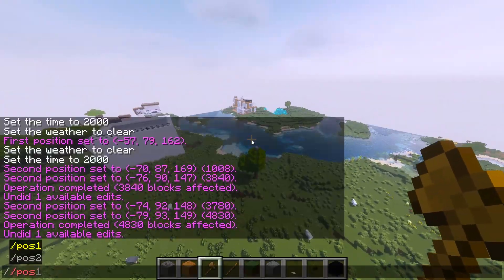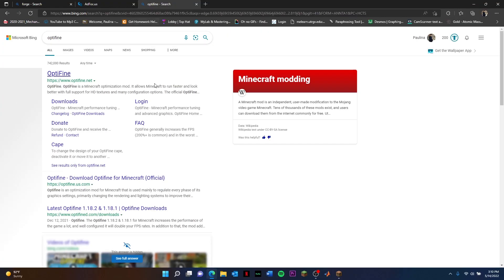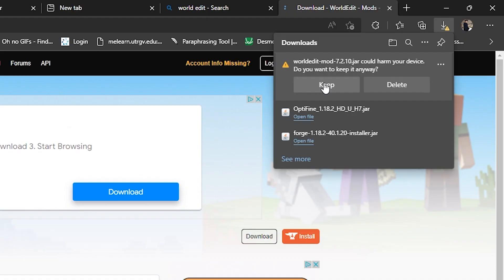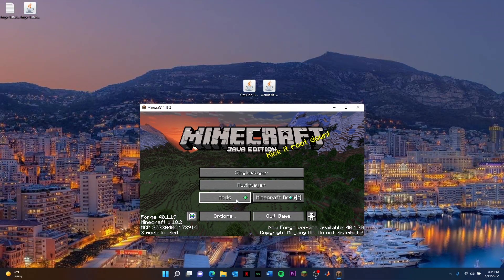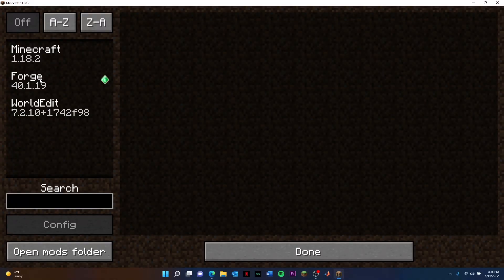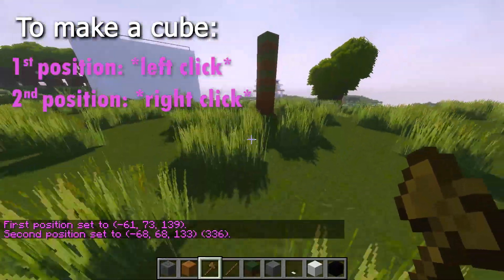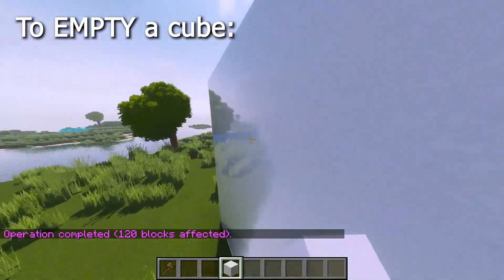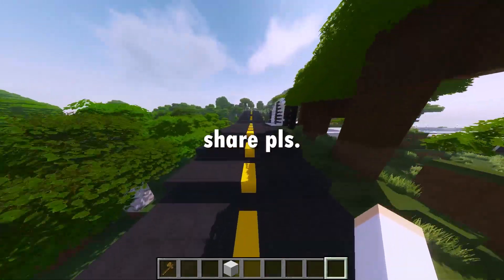Minecraft: GET WORLDEDIT with Optifine and FORGE **1.18.2**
Worldedit mod in singleplayer!

Comment for WORLD EDIT COMMANDS!

Video Chapters
Intro: 0:00
Downloading links: 0:10
Install Forge: 1:37
Drag Mods in Minecraft: 2:02
WorldEdit Demonstration: 2:53
Outro: 4:15